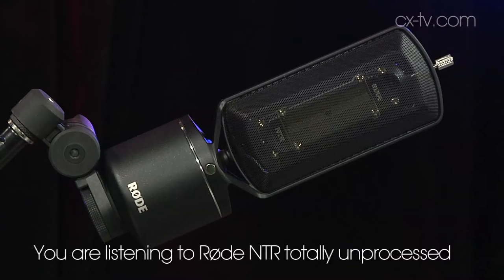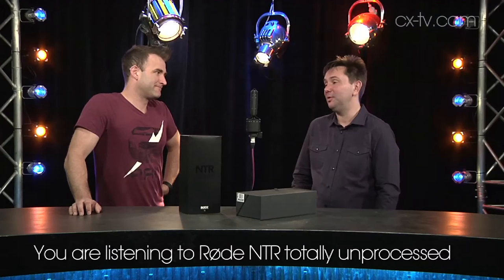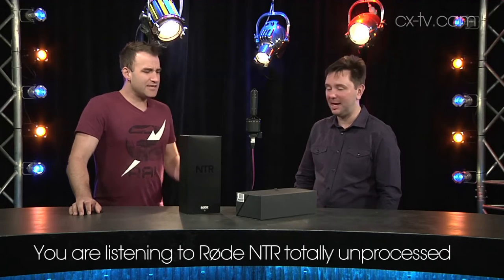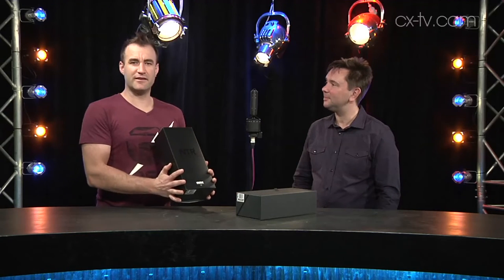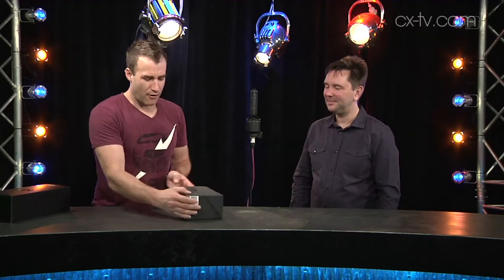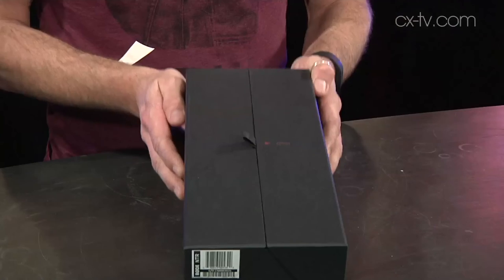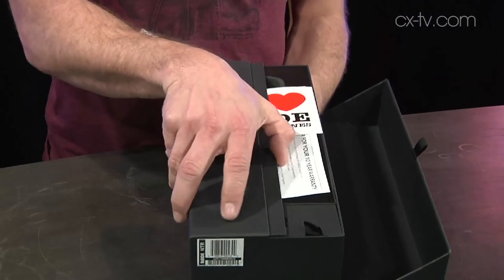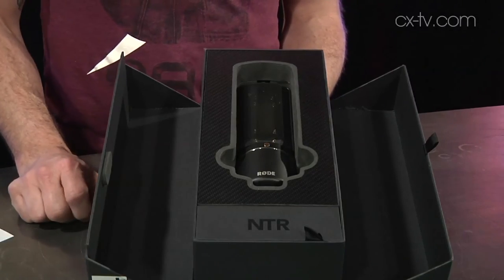GB108 Ep1 RØDE NTR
GB108 Ep1 RØDE NTR Ribbon Mic